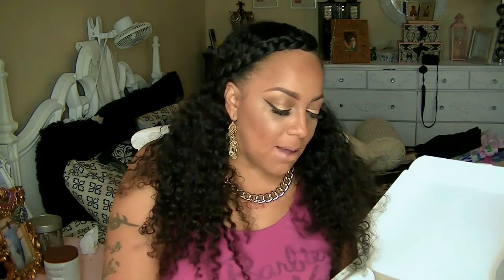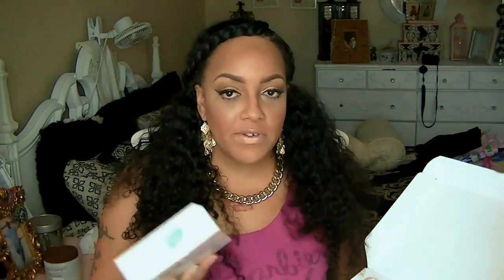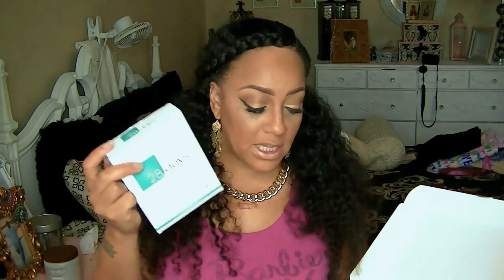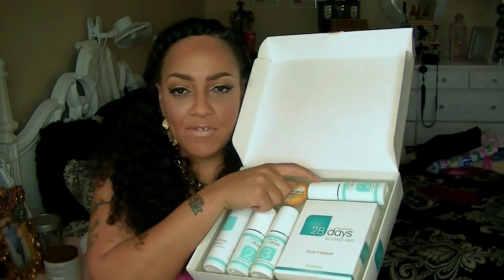HOW TO GET 28 Days To Clear SKin + HUGE GIVEAWAY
EpiWand Facial Hair Epilator

1. Leave a comment on the skin care product on my instagram that you would like to be entered into the giveaway
2. USA ONLY this Time